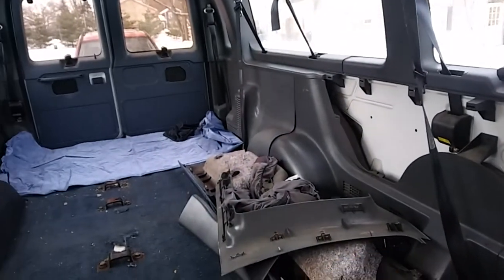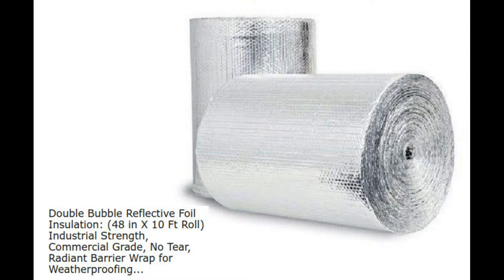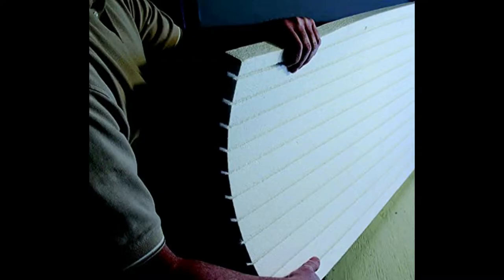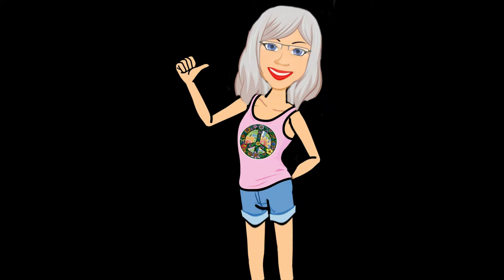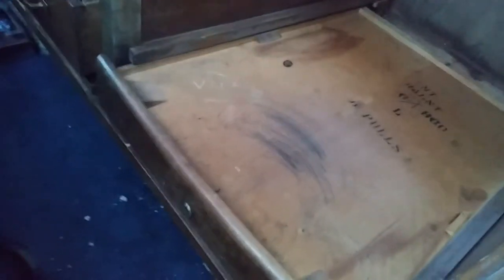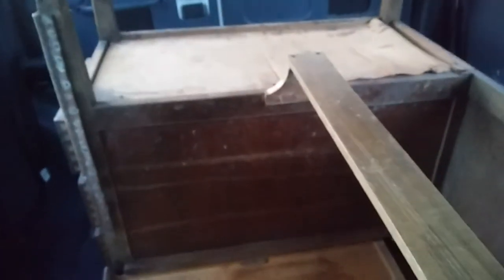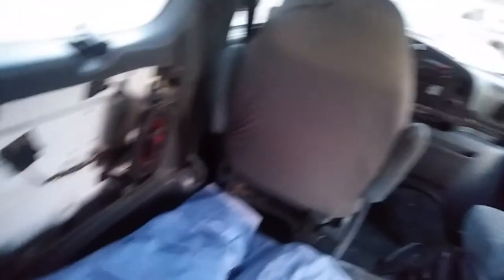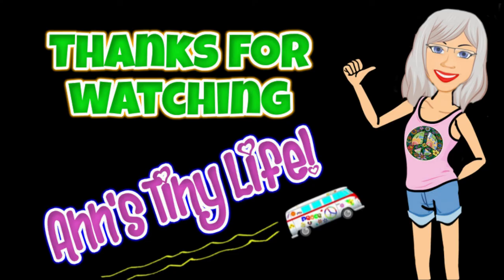VANLIFE Shopping - Picking out insulation and ??? - Solo Female VANLIFE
Insulation? What to do... what to do...

And I found my bed foundation!!!